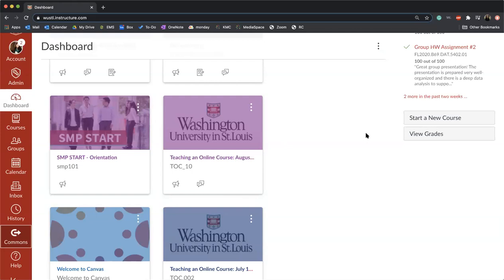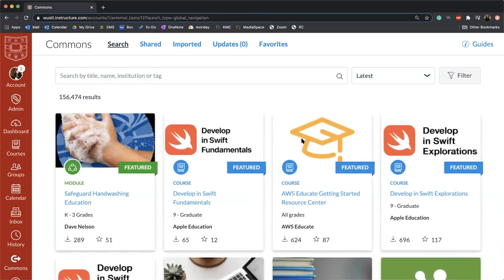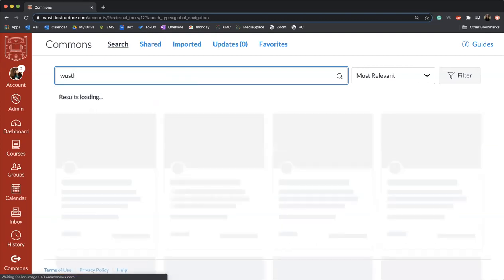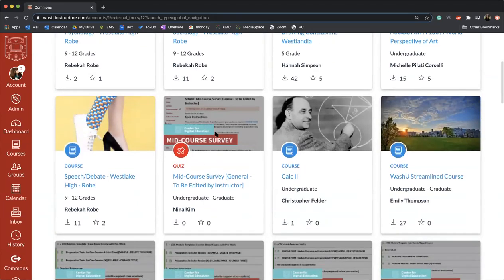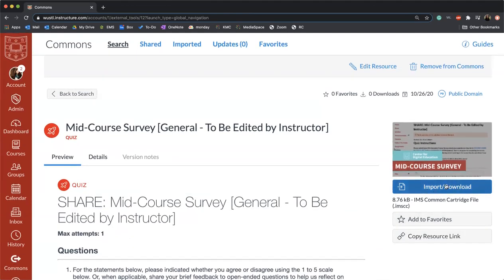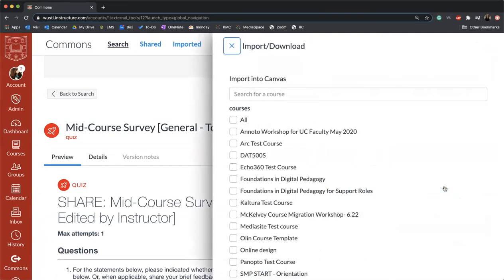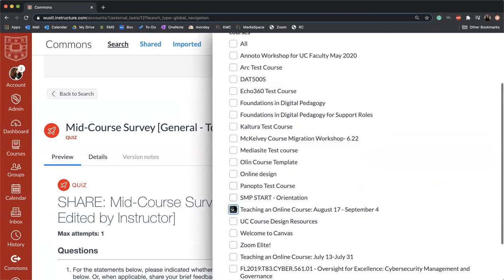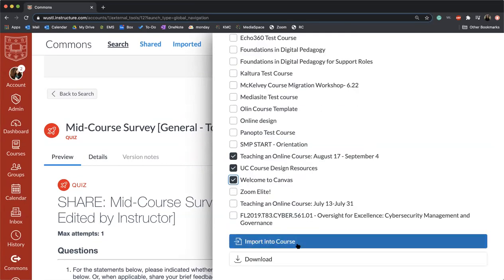Importing Feedback Surveys from Canvas Commons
Follow this tutorial on how to import pre-made feedback surveys from Canvas Commons.